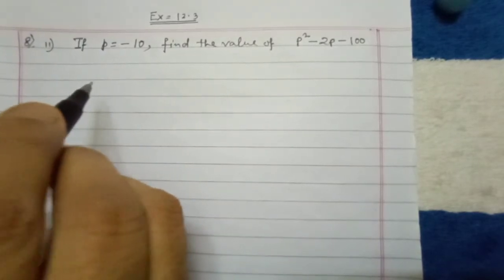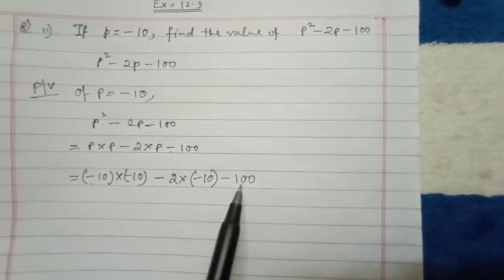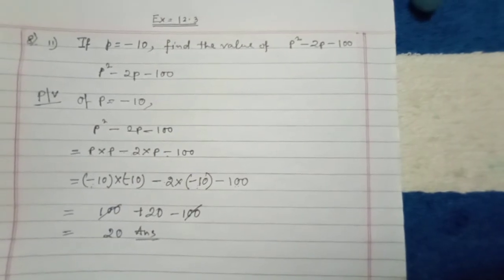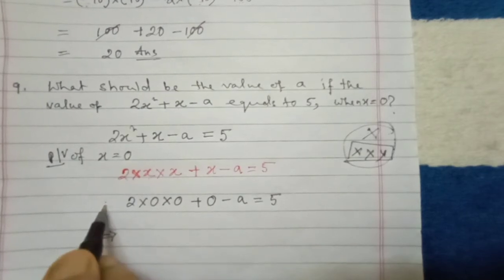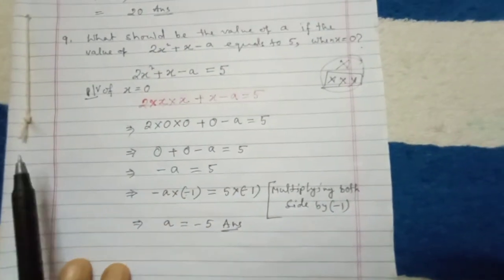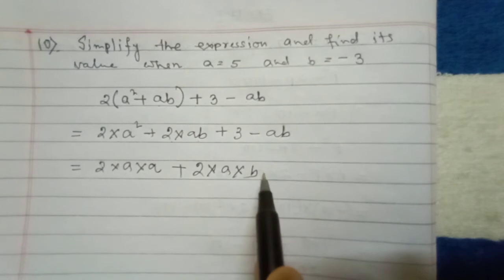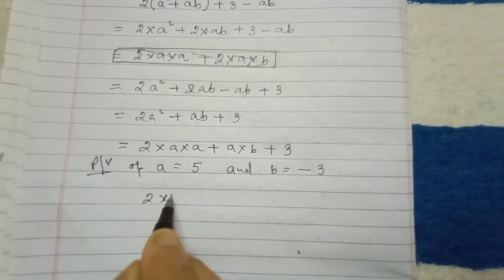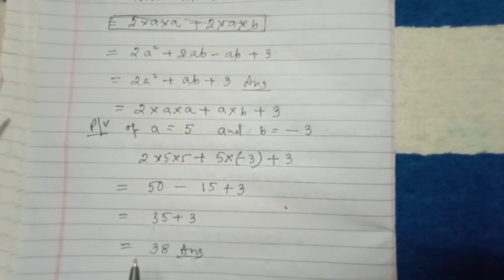Algebraic Expressions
Ex 12.3
Find the values of. (Last part)